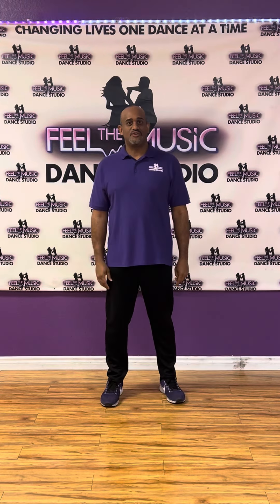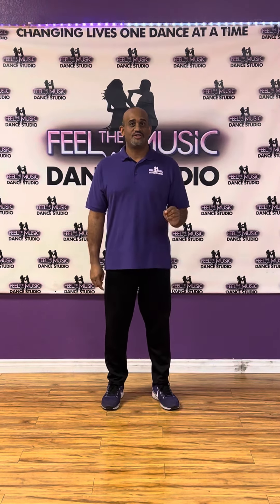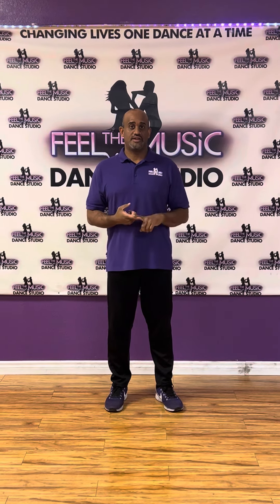LEARNING.2.DANCE WITH JOSE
SALSA FOOTWORK
Breakdown +Demo with Music